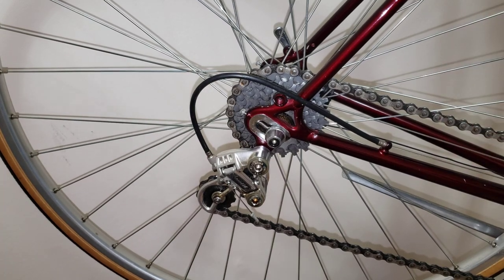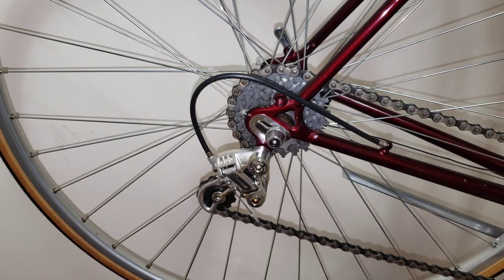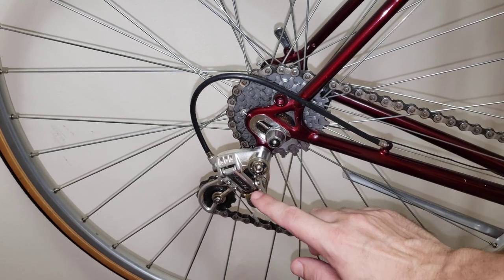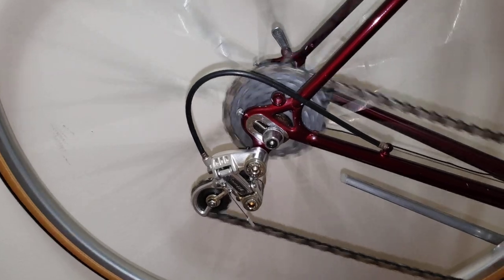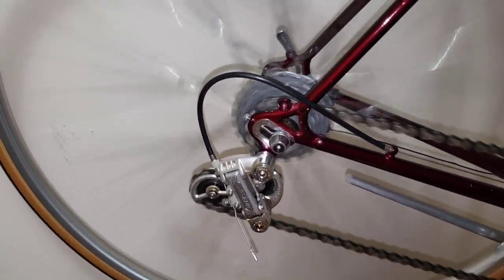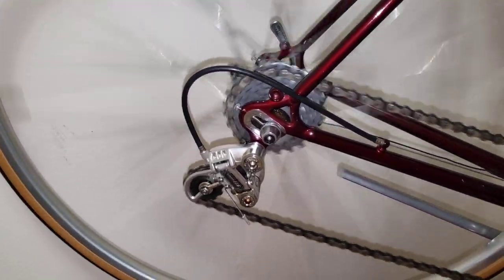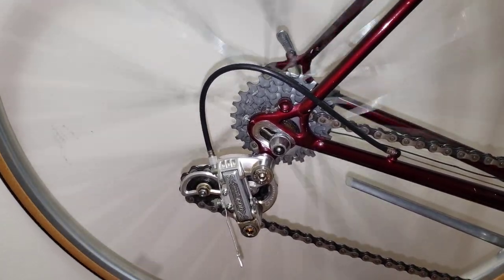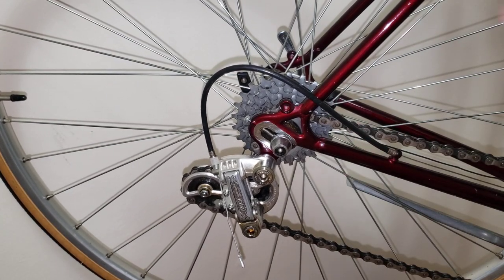NOS Shimano 600 Arabesque Friction Shifting Performance, Impressive! | 4K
NOS Shimano 600 Arabesque rear derailleur Friction Shifting Performance, Impressive! | 4K

Impressive Shifting  demonstrated by Shimano 600 arabesque groupset.

 🇬🇧 For people in the UK:

Fizik Bike Shoes Castelli Jersey Parktool Multitool Parktool CL-1 Lub AwS-1 Wrench parktool pump Gopro Black 9

Fizik Road Shoes Castelli Aero Jersey Multi tool parktool Parktool Lube Parktool Pump Aws-1 Wrench Gopro 9 black

Here you can purchase my bike quide and you can start buying your collection of finest bikes, as well as flipping bikes for profit. Paypal FILMING EQUIPMENT Camera Tripod-Monopod Samsung S9 Cellphone Canon EOS Rebel T5i IVAN'S FISHING VIDEOS (My fishing channel) RJ The Bike Guy